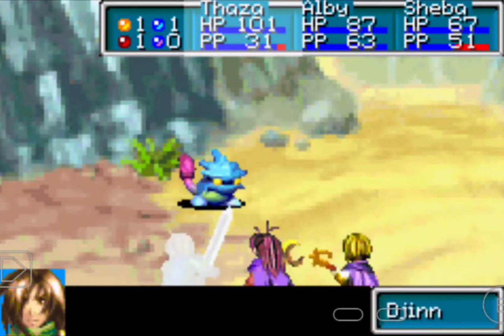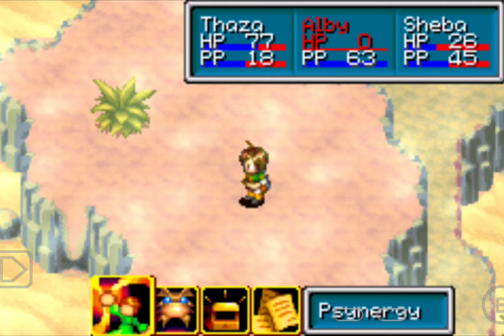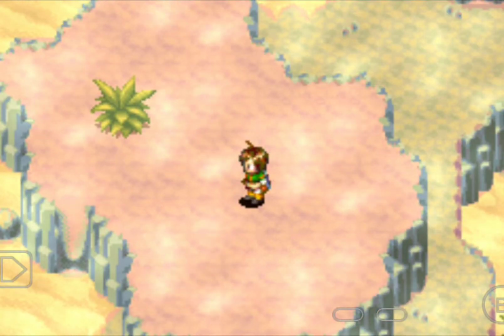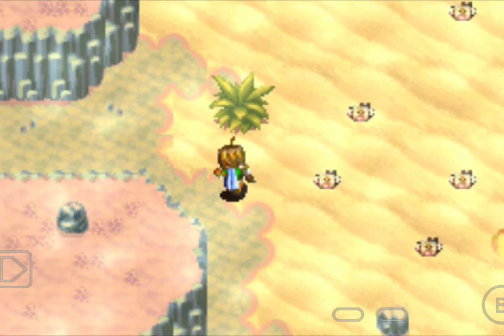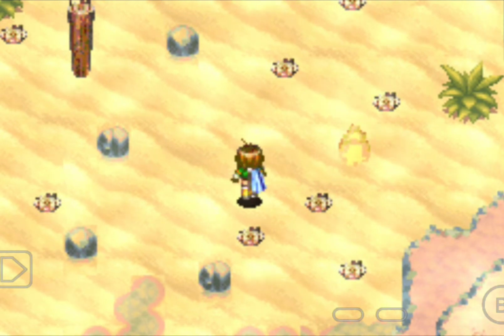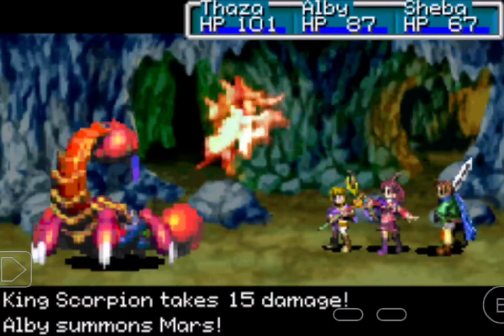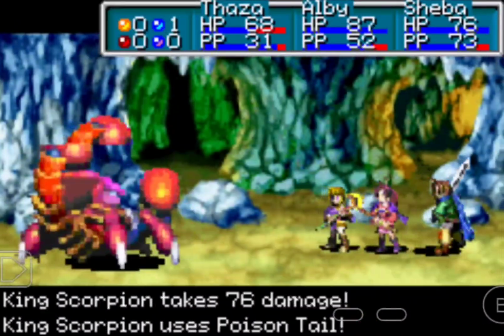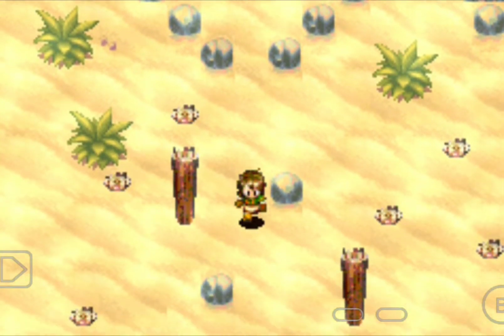Golden Sun Lost Age Randomizer 7 ( Yampi Desert pt 2)